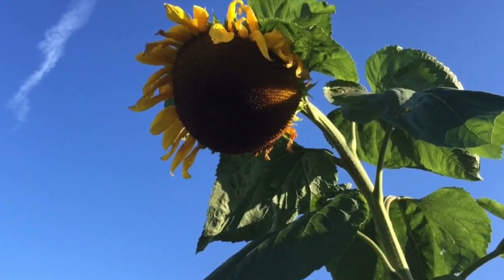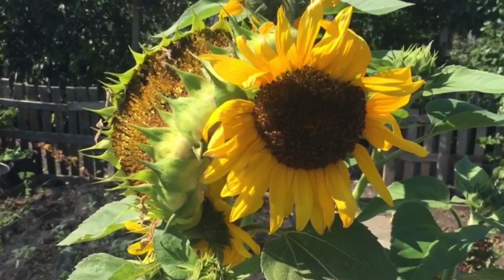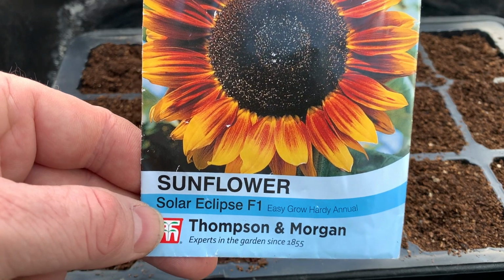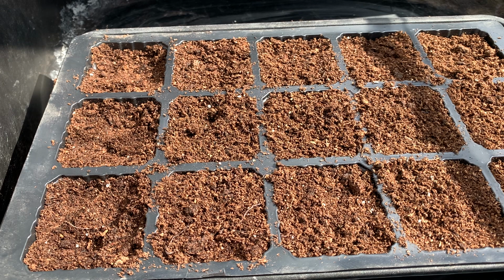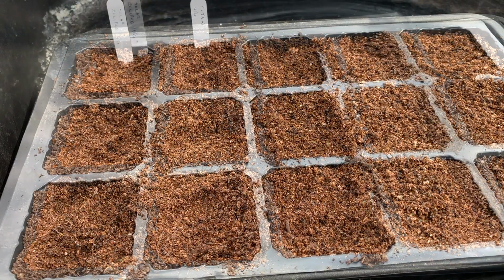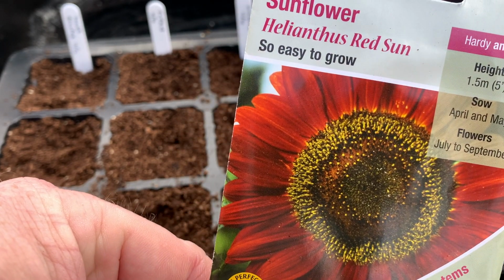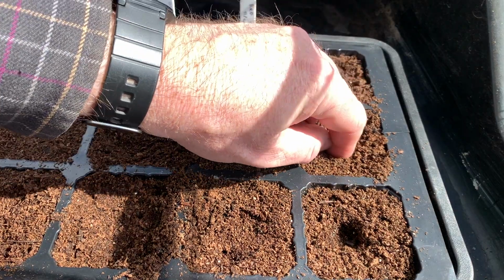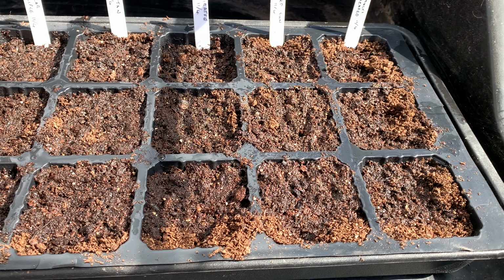Can you grow a Giant Sunflower?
Can you grow a Giant Sunflower? If you love gardening you should enter my Sunflower challenge this year. Can you grow the tallest sunflower, the one with a mammoth sunflower head or a multi-headed sunflower?

This is the 5th year of my Sunflower challenge and I'd love you to grow spectacular sunflowers this summer.

Would you like to know how to grow a sunflower? I'll show you how to grow a sunflower from seed.

Facebook Nick's Allotment Diary
Rules of the challenge:

3 categories:

1) Tallest Sunflower
2) Sunflower with the largest head
3) Multi-headed sunflower with most flowers in flower at the same time

Entries close on the 1st October 2020

This is a fun challenge not a competition and is no way sponsored or endorsed by YouTube in any way.
The challenge will follow and you are responsible for following YouTube community Guidelines

The decision as to who wins each category will be made by Nick and announced in a results video in Early October.